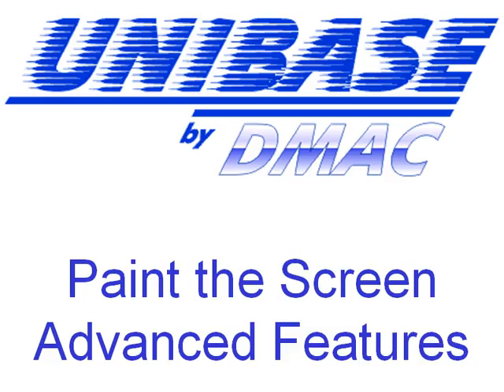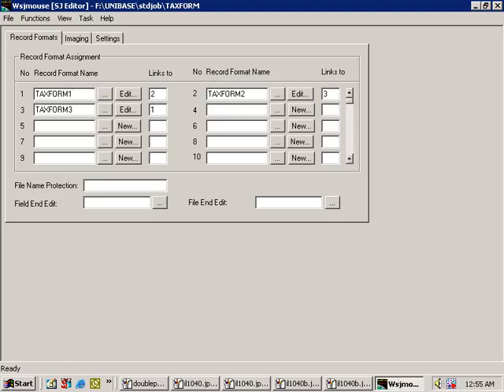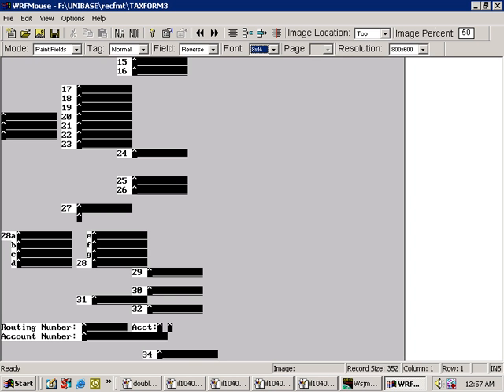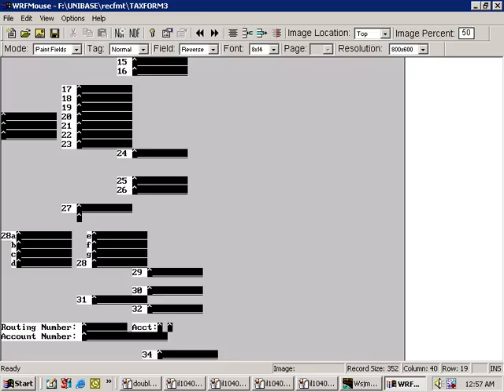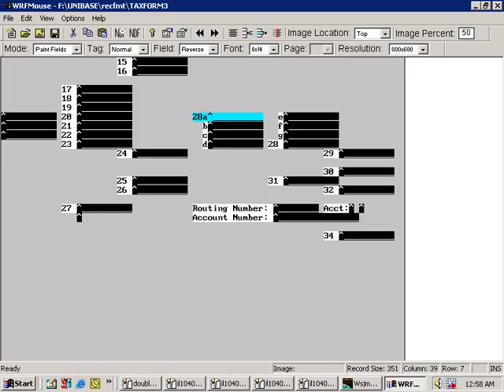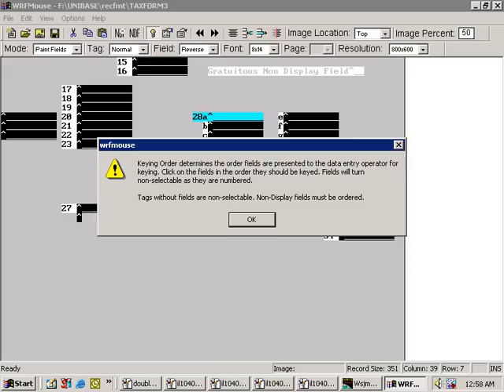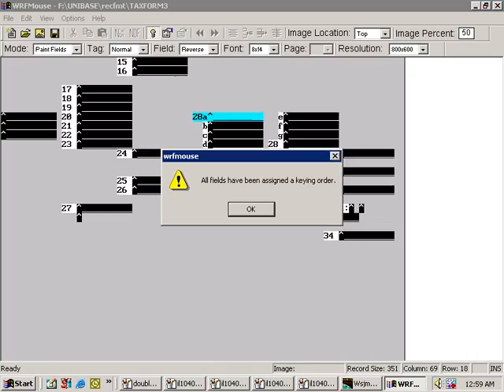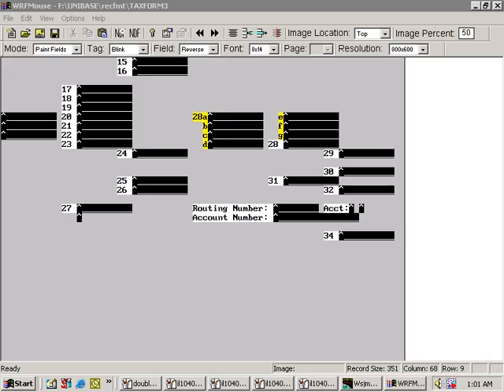Paint The Screen Advanced Features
Useful Ways to Re-Adjust Field Placement on a Screen